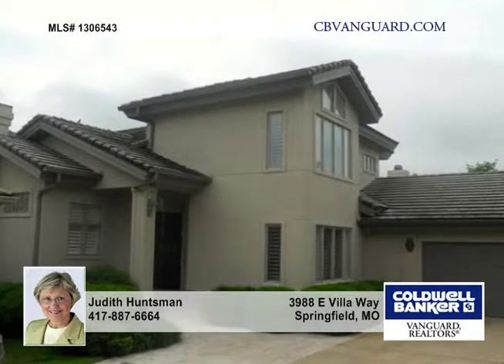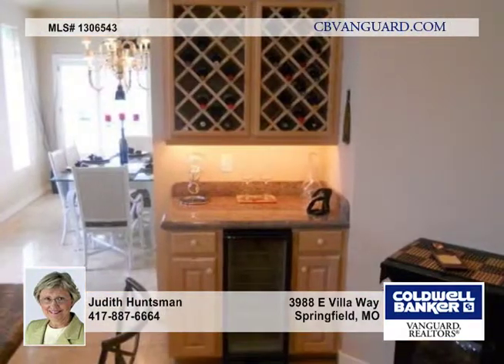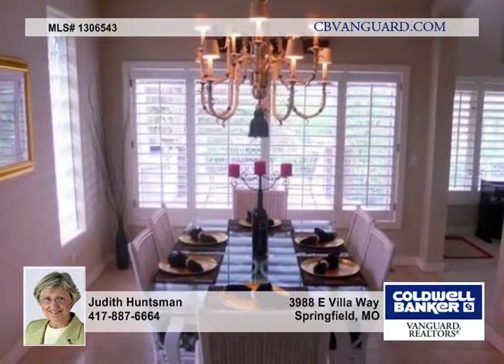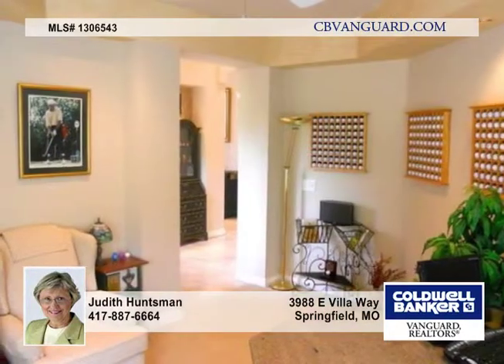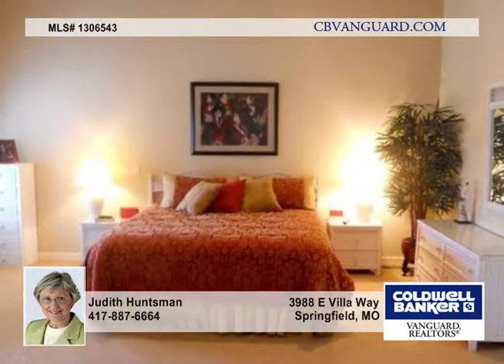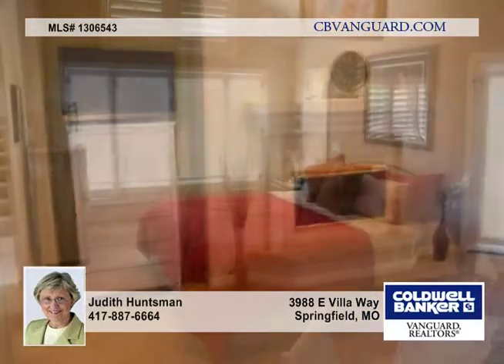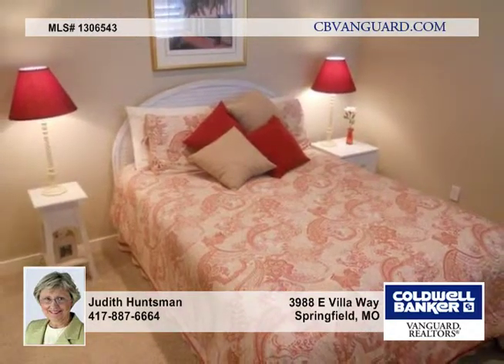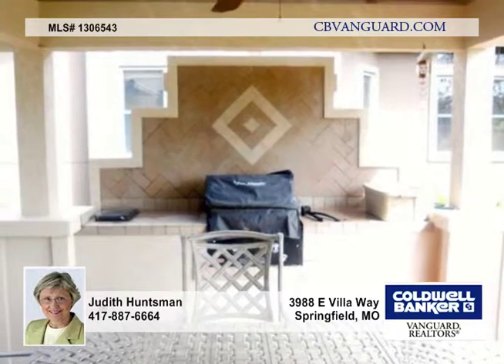3988 E Villa Way - Springfield, MO